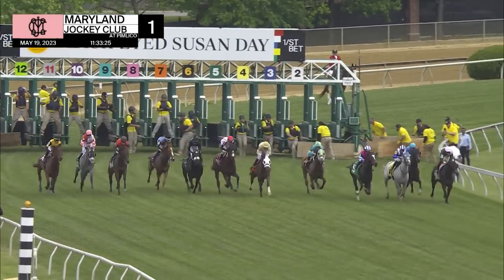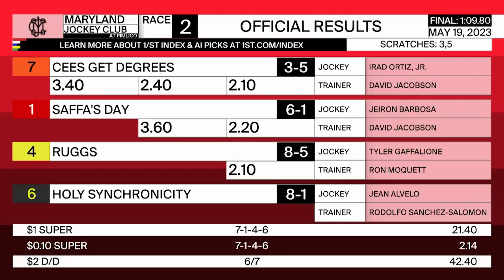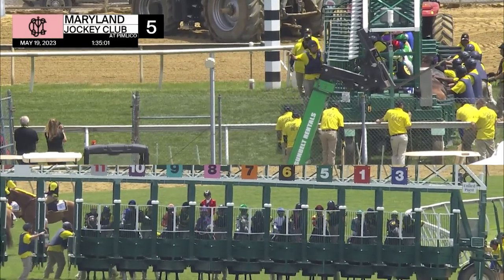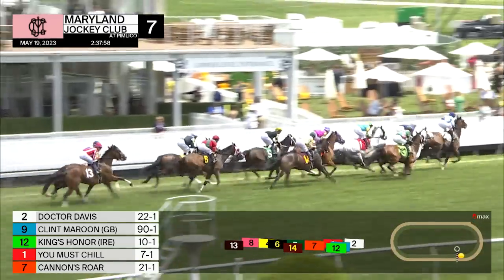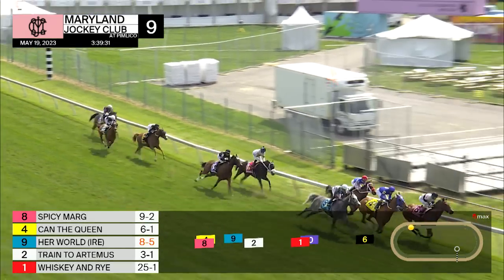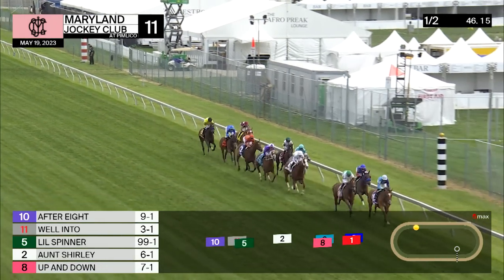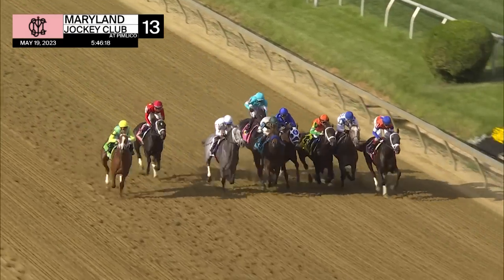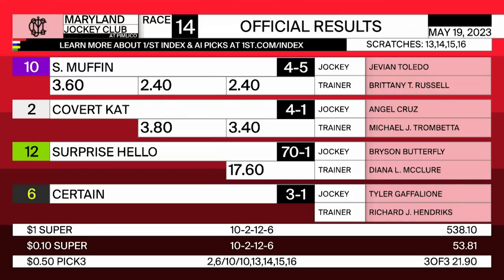PIMLICO 05 19 2023 REPLAY SHOW